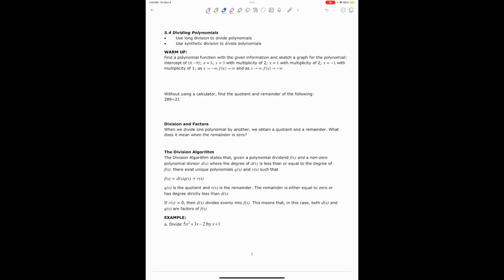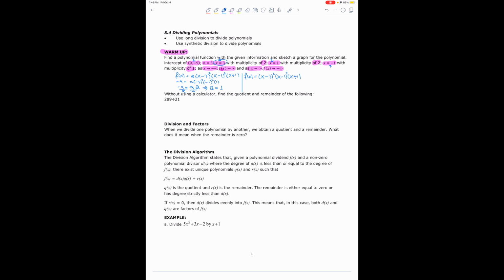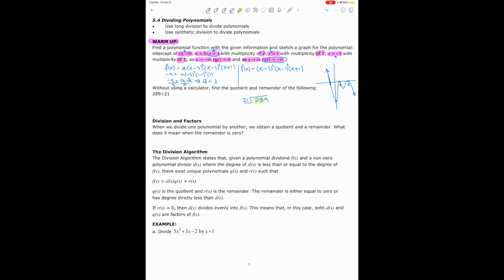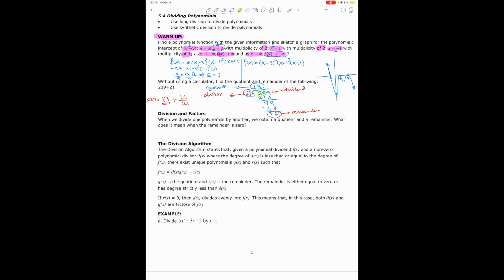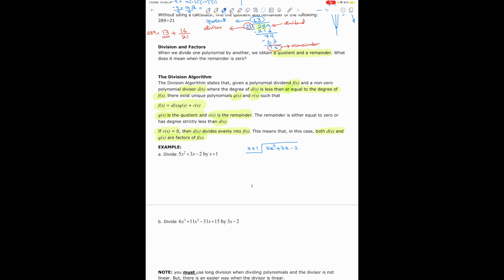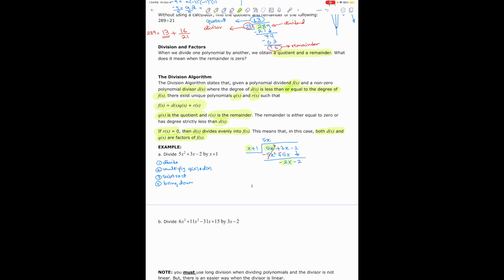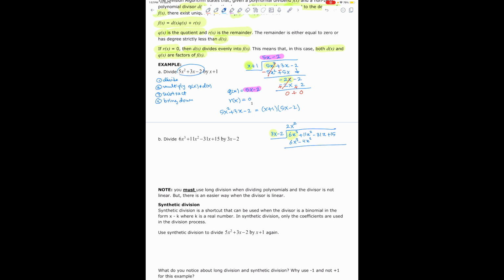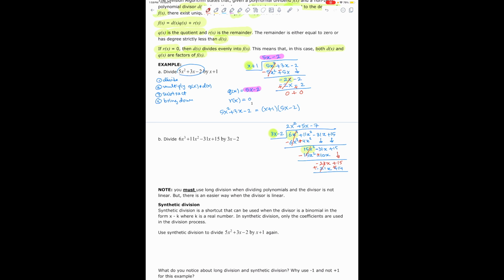MAT1340 Section 5.4 Part 1